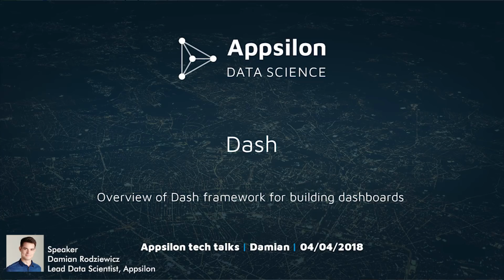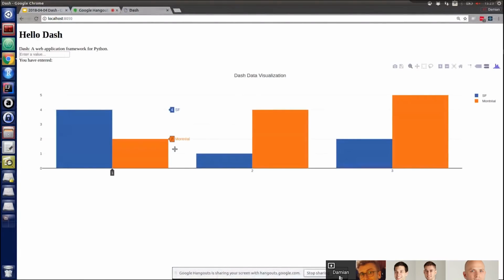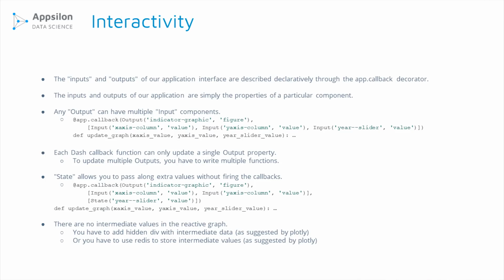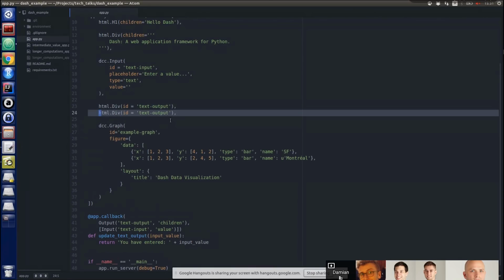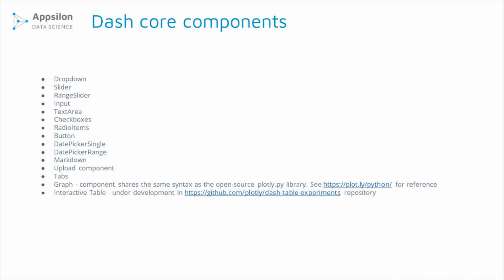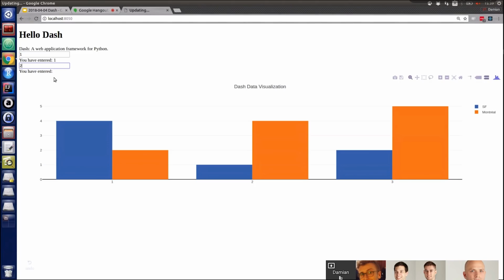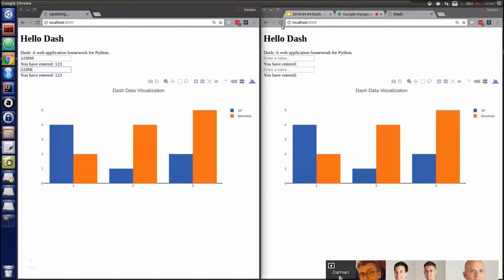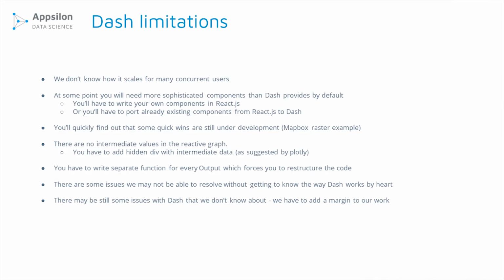Overview of Python Dash Framework from Plotly for Building Dashboards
Introduction to the Dash framework from Plotly, a reactive framework for building dashboards in Python. Python Dash is an alternative to R Shiny. This tech talk covers basics and more advanced topics like custom component and scaling.

Speaker: Damian Rodziewicz
Resources:
1. Blogpost
2. Github
3. SlideShare